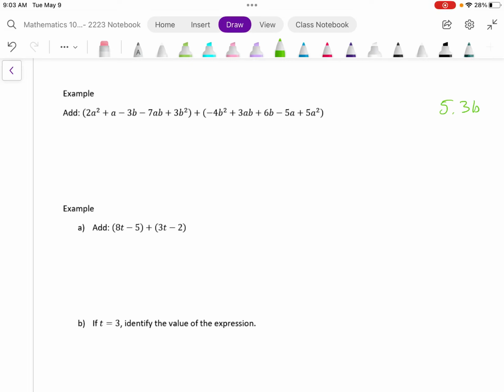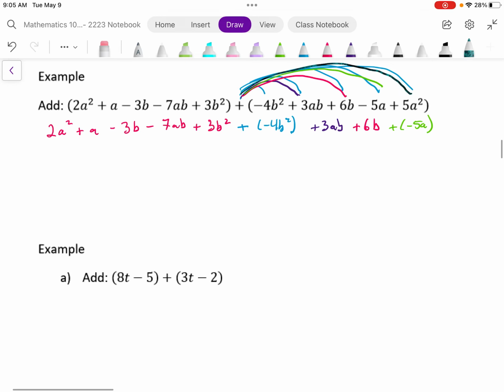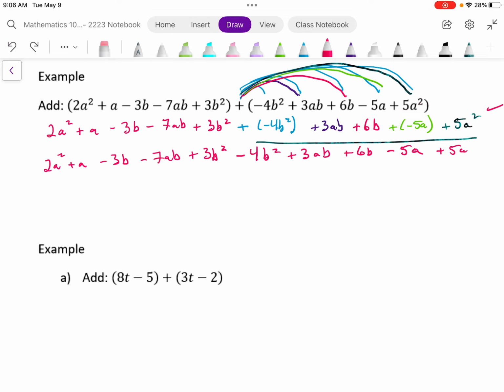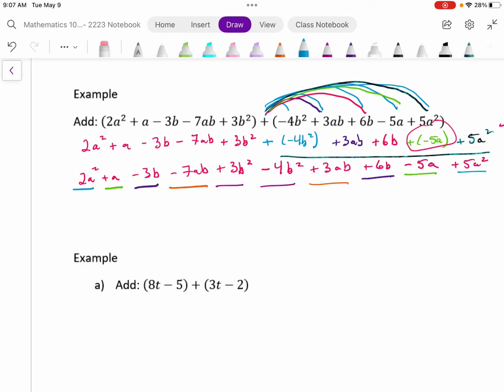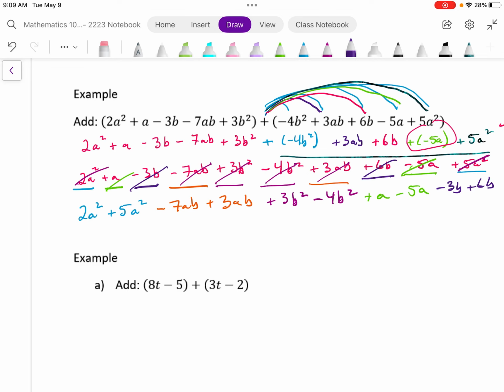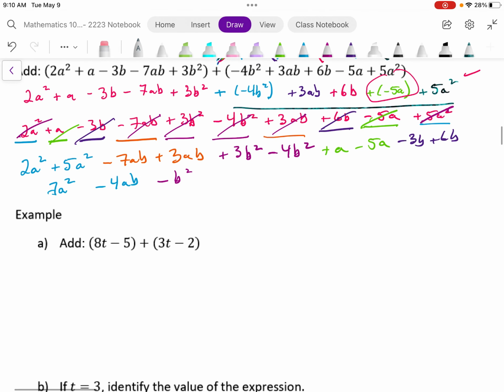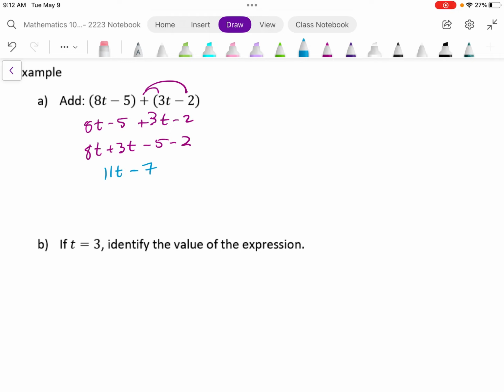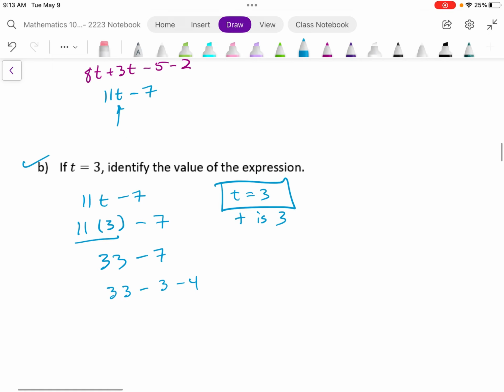Math9 5.3b Adding Polynomials